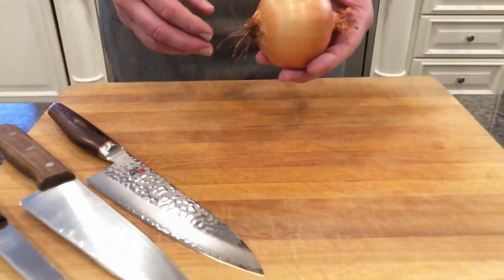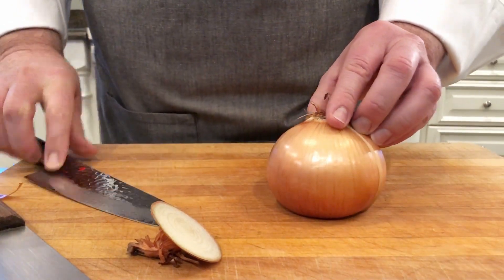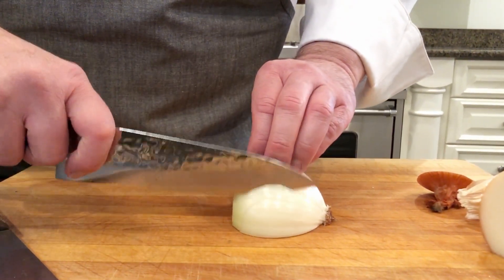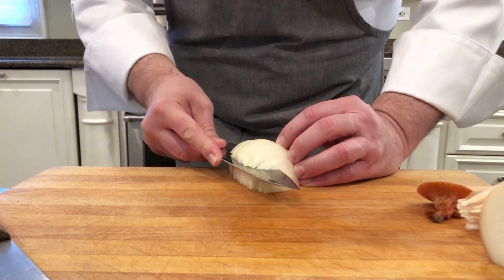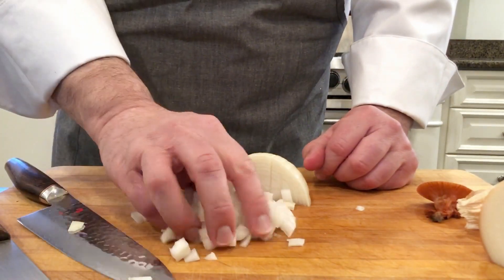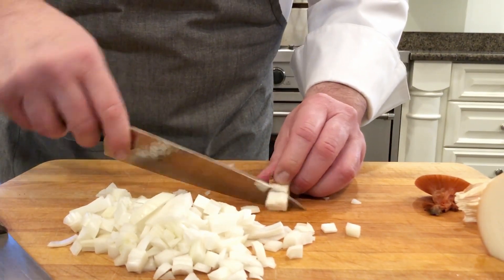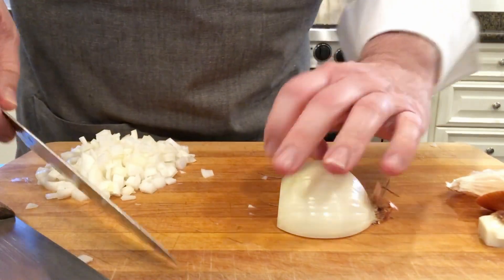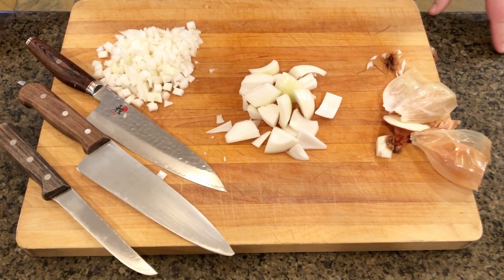Chef Matt's Chef Hacks - Onions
Who's cutting onions in here? 🔪 On this week's Chef Hacks with Chef Matthew McMillin, Matt shares some hacks on dicing onions. 🧅